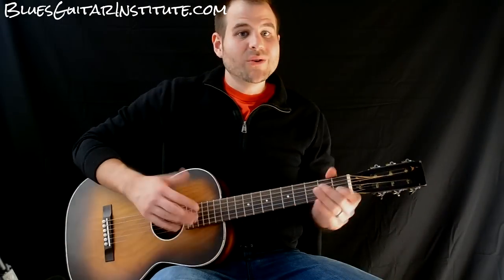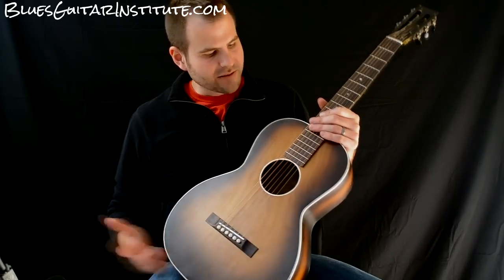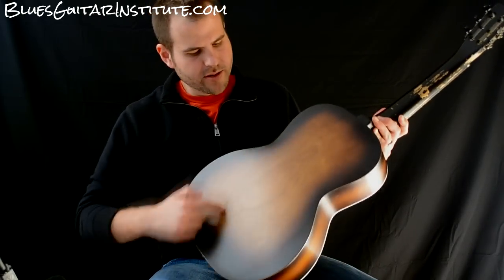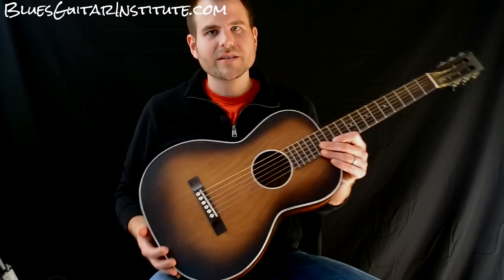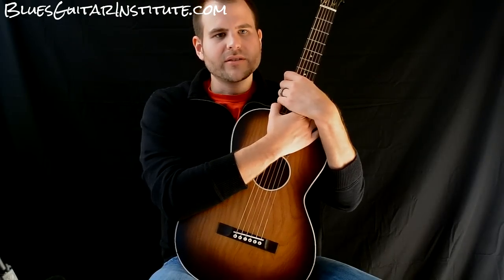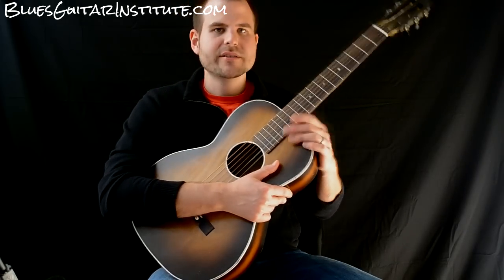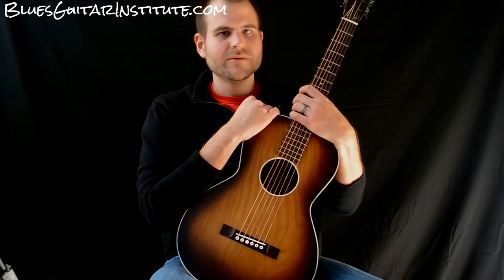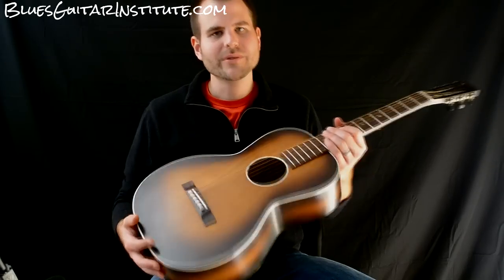1930s Harlin Brothers Parlor Guitar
This is a quick demo of my 'new' guitar.  It's a 1930s Harlin Brothers parlor guitar.  This thing is pretty sweet to play and I love that it's so old.  It has been completely worked over by Steve at Vintage Parlor Guitars and plays great.